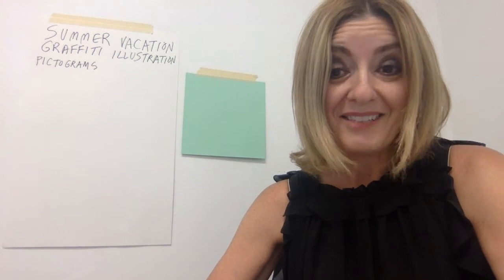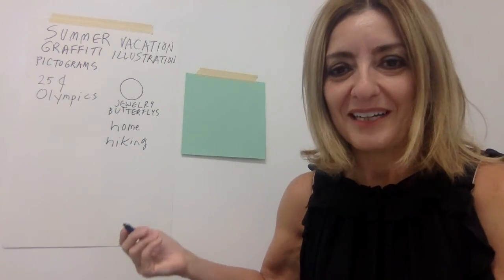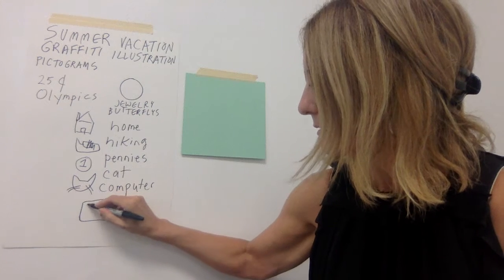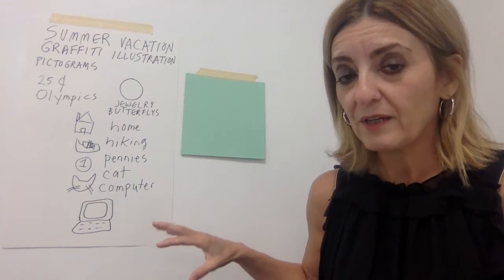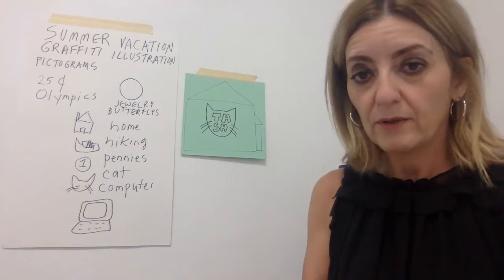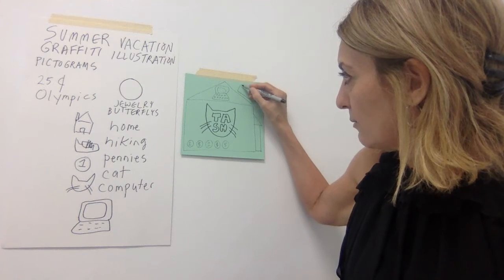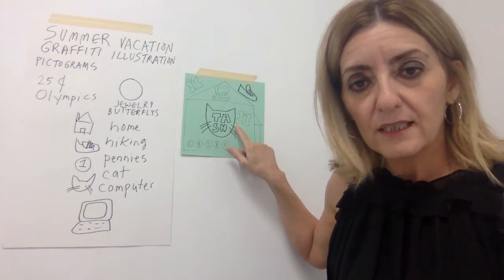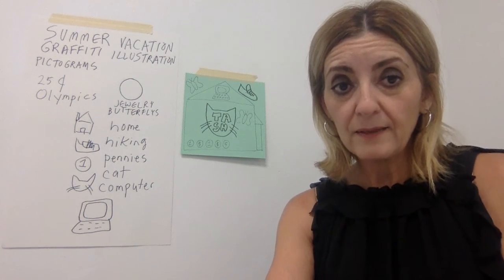summer vacation graffiti illustration video 1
This is the first art lesson we did with middle school students during the 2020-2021 school year when we were teaching art remotely.  It is intended for students grades 5-8.  All of my teaching videos were created in one take - totally unedited.